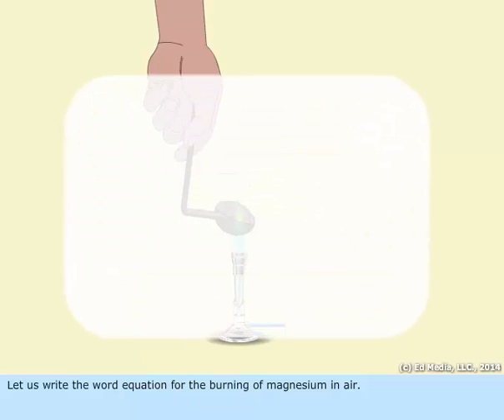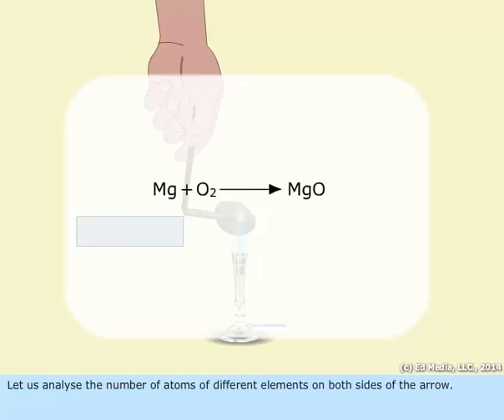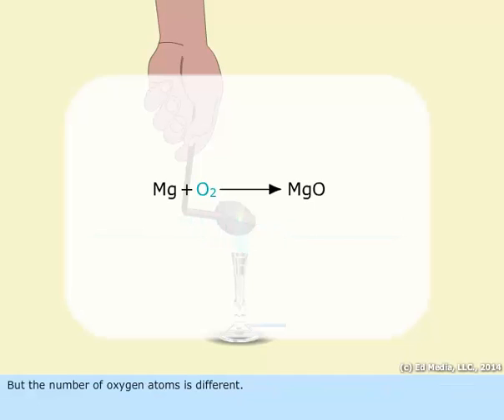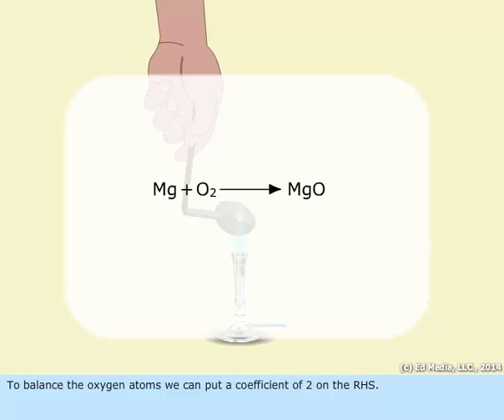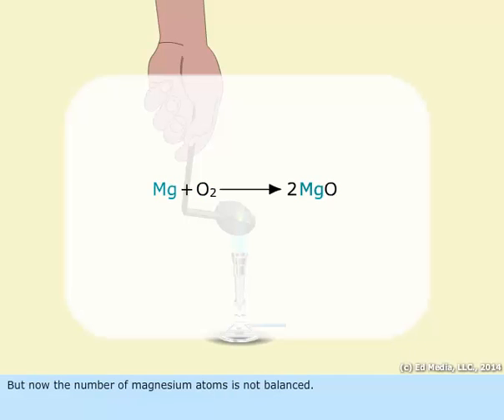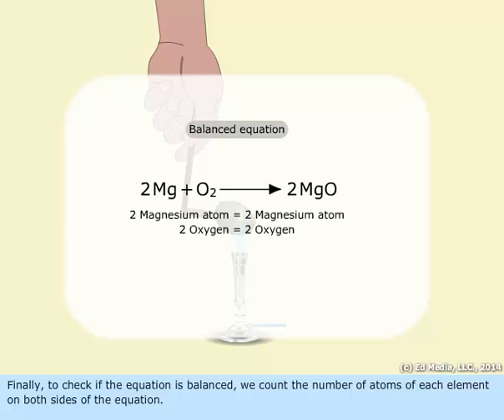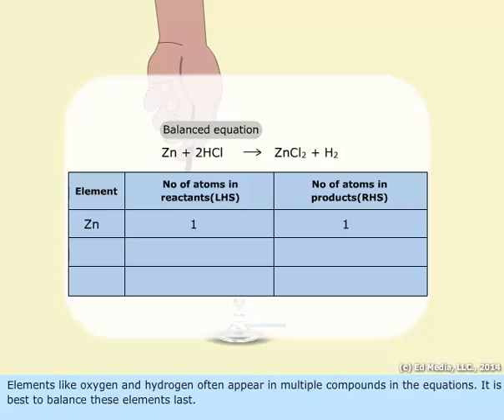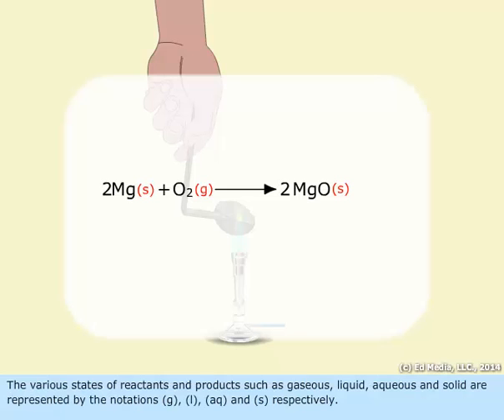balancing the chemical equation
During a chemical reaction, matter can neither be created nor destroyed. Because of this we must have equal numbers of atoms of each element on the reactants and products side of the chemical equation. This video explains how to balance a chemical equation.